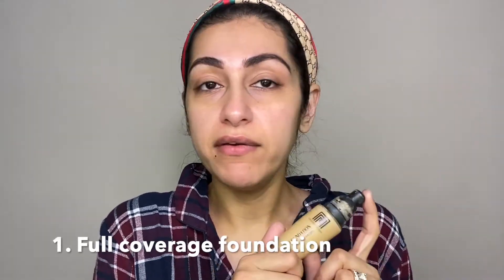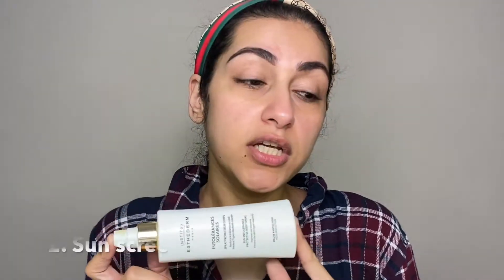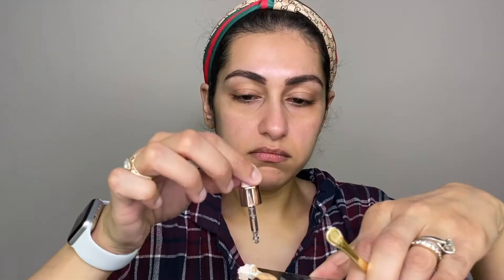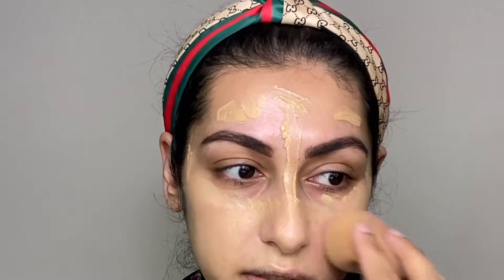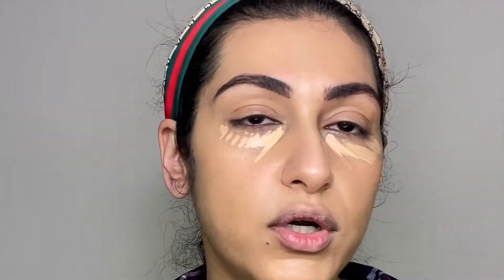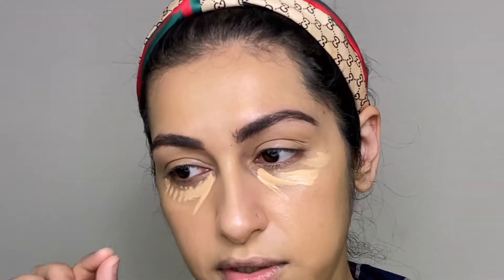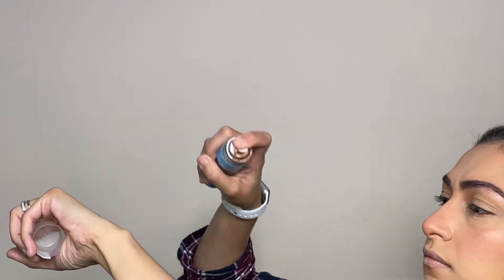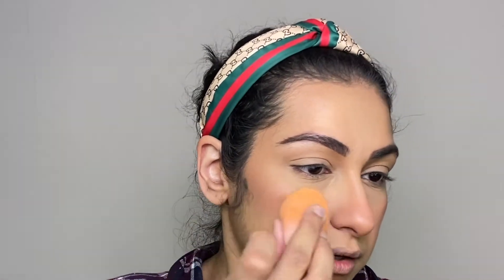You're using your foundation ALL WRONG! - Get more from your full coverage foundation - DIY BB Cream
DIY BB Cream
1. Full Coverage Foundation (Masarrat Misbah Foundation)
2. Sun Screen (Institut esthederm sun intolerance)
3. Serum ( Makeup Revolution - Caffeine and Hyaluronic Serum)
4. Optional - Illuminator ( Makeup Revolution - Illuminating drops)
5. Moisturizer ( Glossier Moisture Rich)
6. Primer ( Tatcha - Silk Canvas)

Products used:

NYX Hydration Primer
Got2B Glued Hair Gel
Sleek Cream Contour
NudeStix Nudies Matte - Sunset Strip
Mac Mineralised Skin finish - Soft and Gentle
Jouer Lip Creme - Tawny Rose